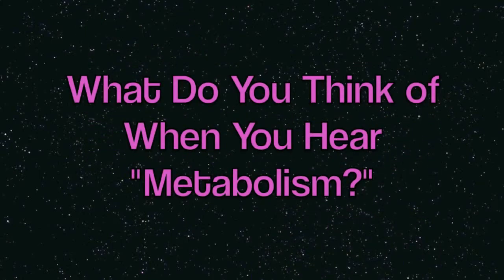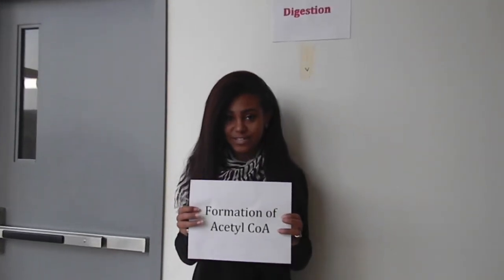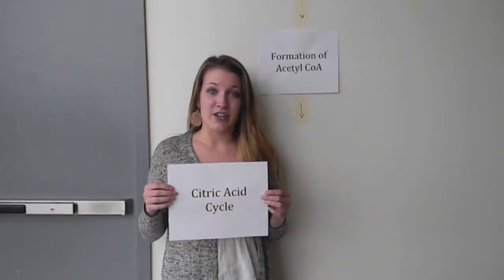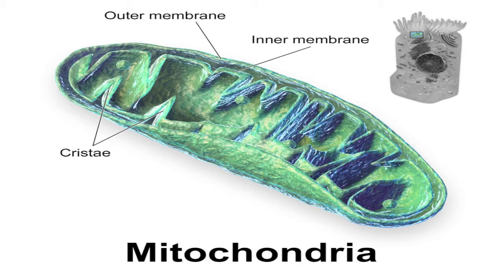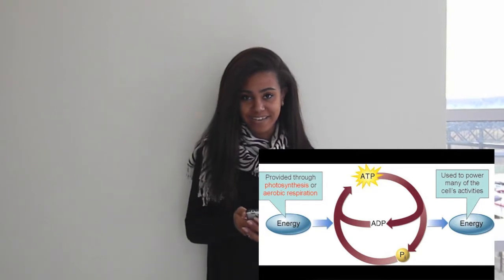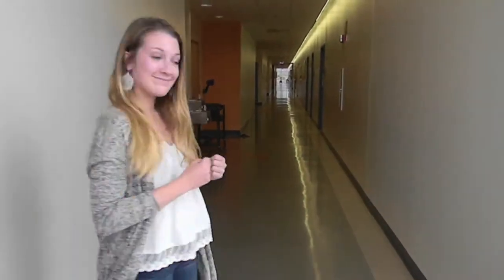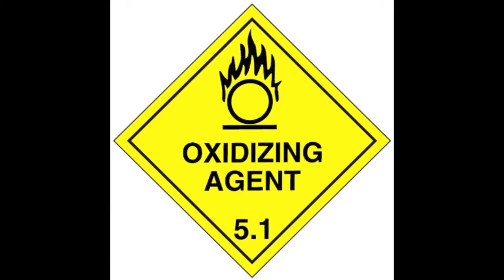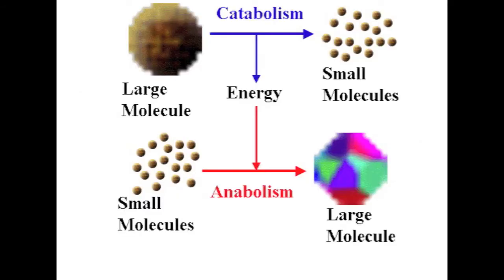SurvChem: Project 2 // Energy and Metabolism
By: Laura Bouvier and Chrystina Smith